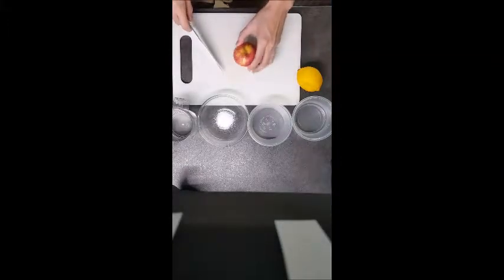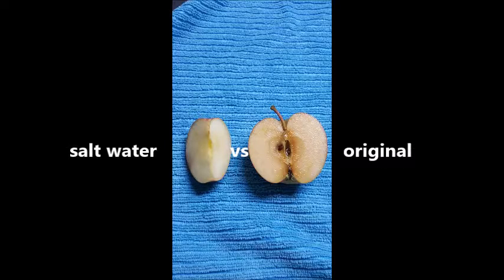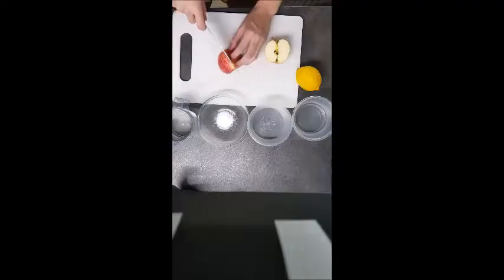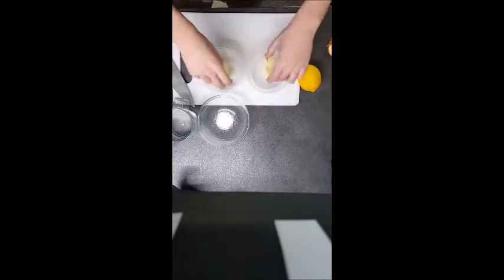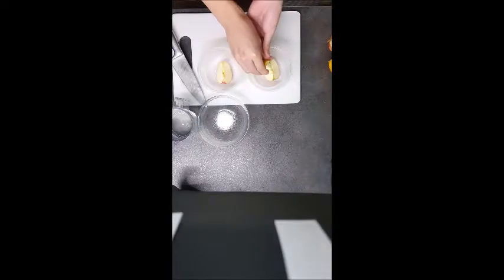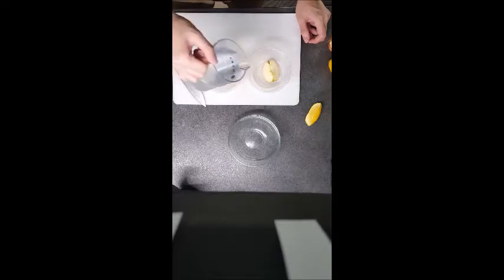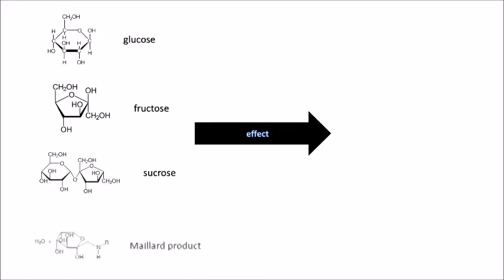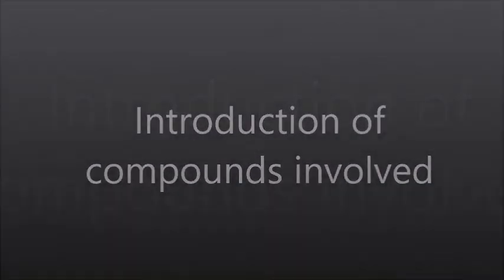Biochem intro video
Principles of Biochemistry @ TULC